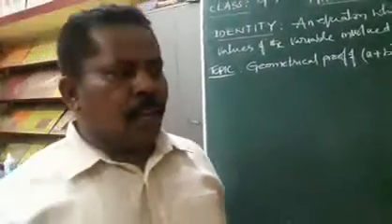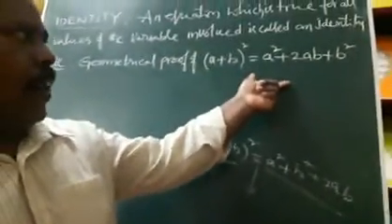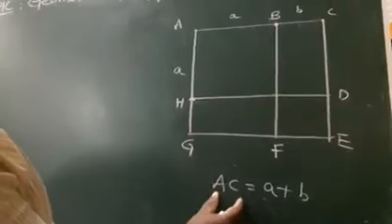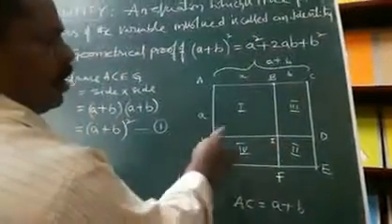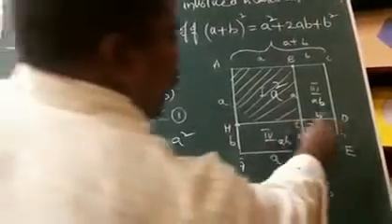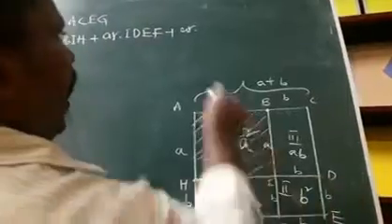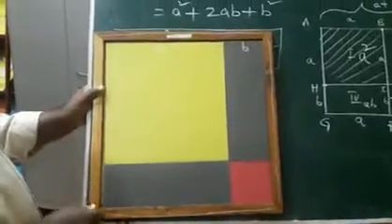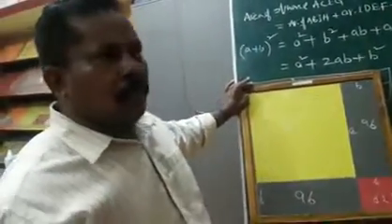9th POLYNOMIALS and FACTORISATION (GEOMETRICAL PROOF of IDENTIES) 07.07.2020